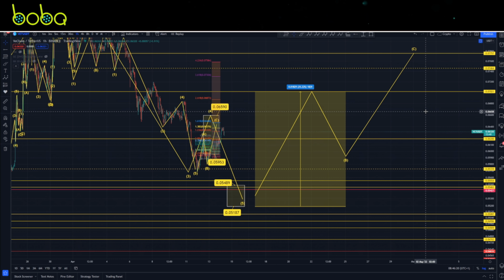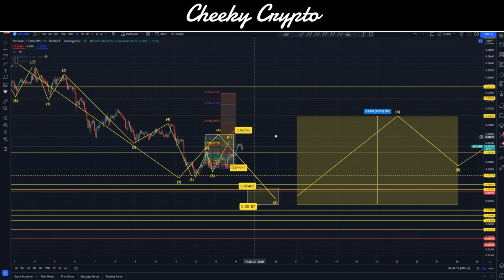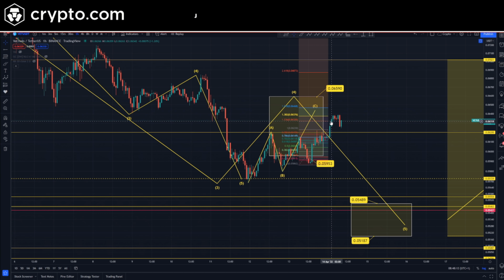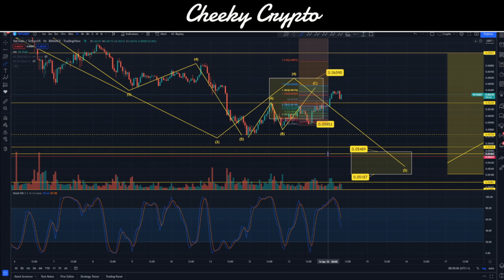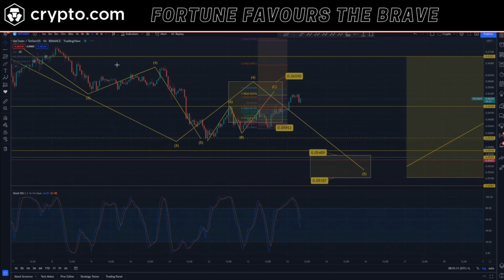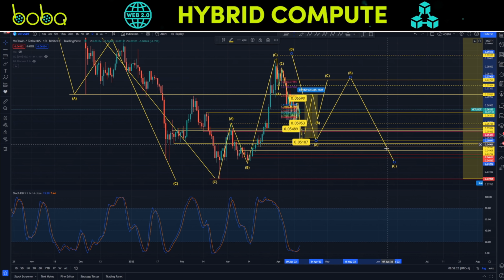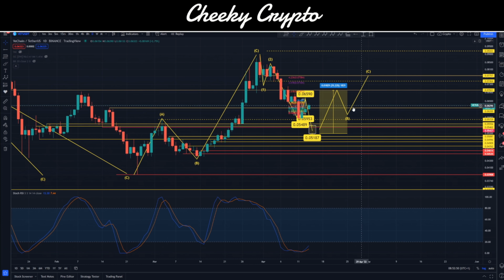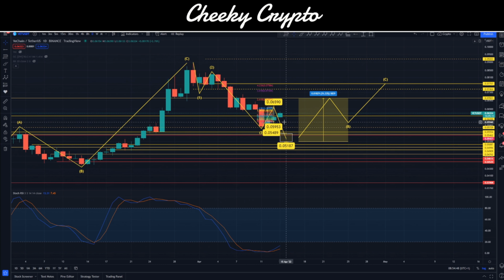Let's Talk About Vechain